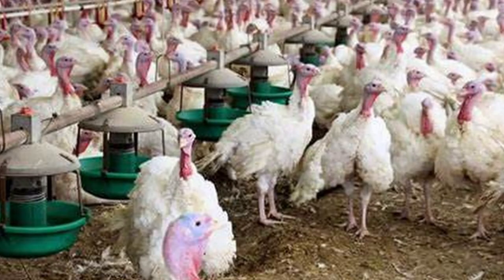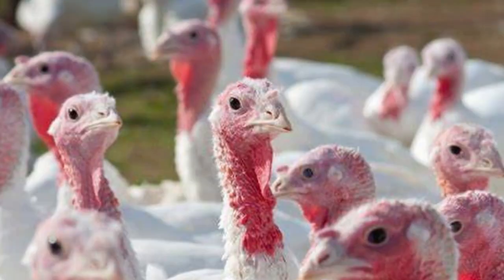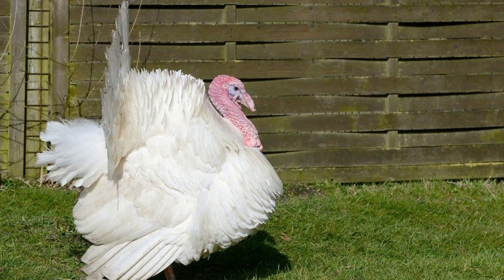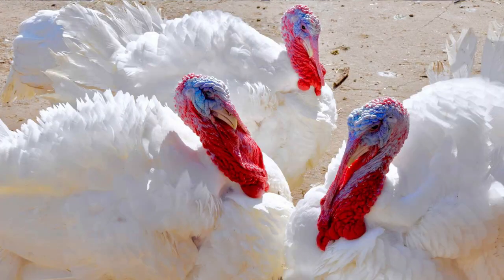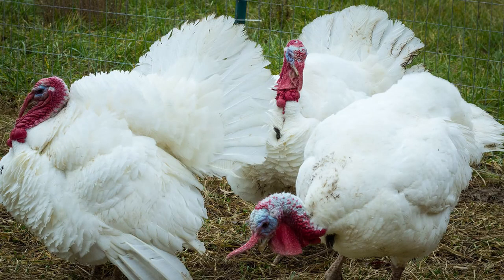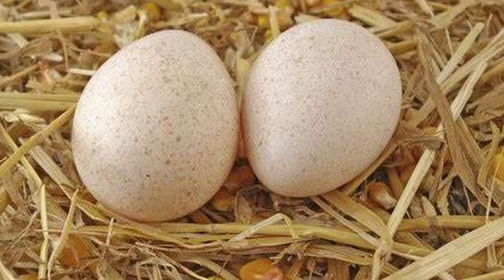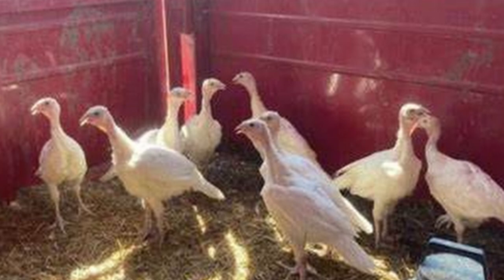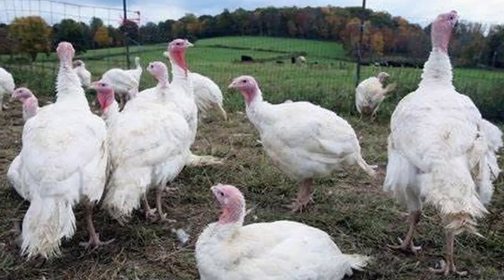HFG Farm Animal Spotlight: Broad Breasted White Turkey *TURKEY WEEK*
The Broad Breasted White Turkey is by far the most popular breed of turkey in the world. Much of this is due to its commercial applications, but Brian explains why they may be right for you on your hobby farm or homestead.